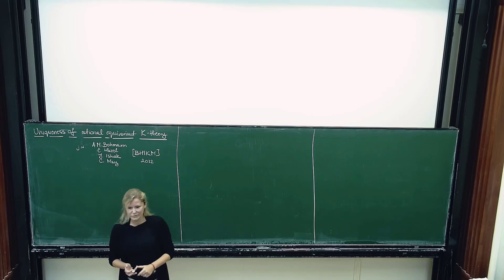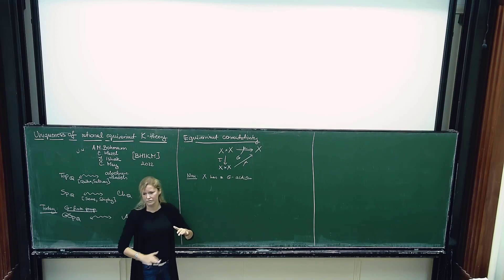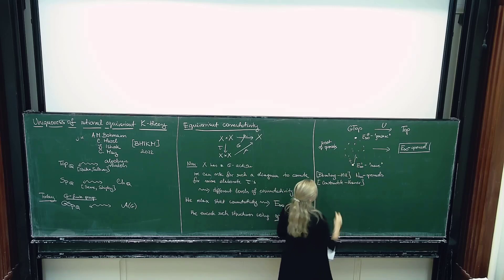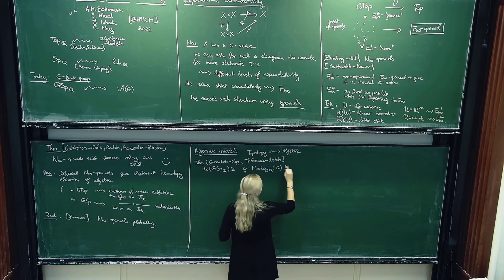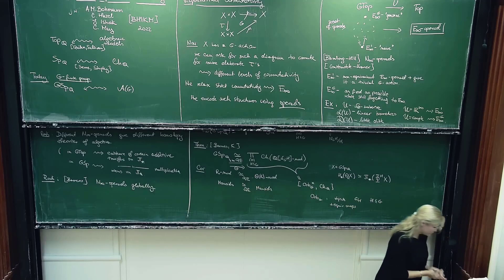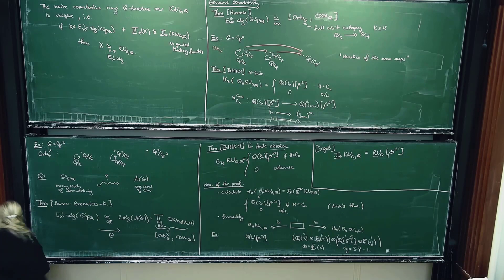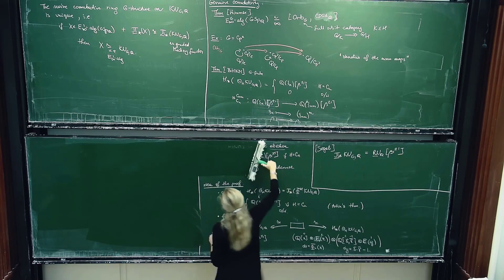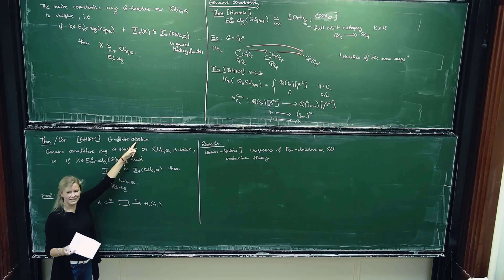Magdalena Kedziorek: Uniqueness of rational equivariant K-theory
Abstract: In recent years a lot of attention has been given to the various levels of commutativity in equivariant homotopy theory. Such levels are modelled by N∞-operads of Blumberg and Hill. In the category of G-spectra, objects with a certain level of commutative multiplication have a corresponding incomplete Tambara functor structure on its zeroth homotopy groups.
In this talk I will describe algebraic models for the highest and lowest levels of commutative objects in rational G-spectra for a finite group G. I will also show how we used these algebraic models to prove uniqueness of rational complex equivariant K-theory KUG as a genuine commutative ring G-spectrum when G is finite abelian. This is joint work with A.M. Bohmann, C. Hazel, J. Ishak and C. May.